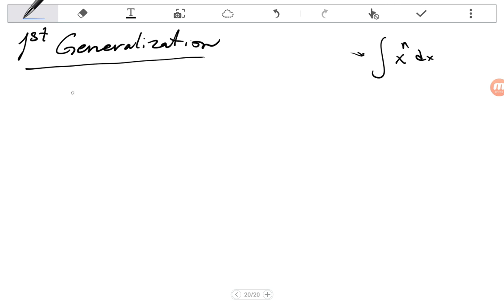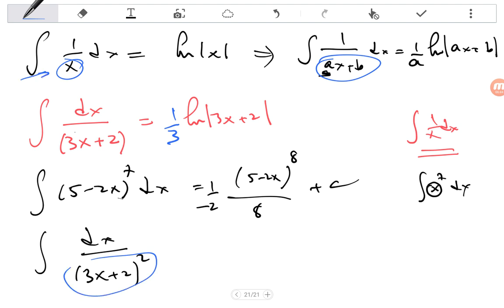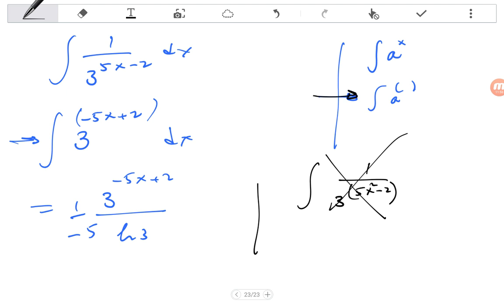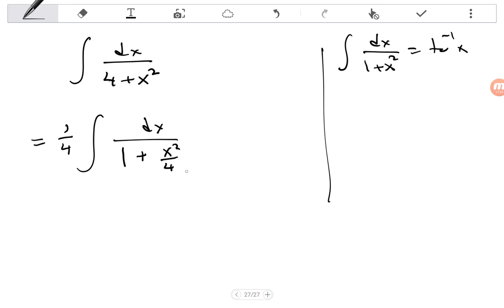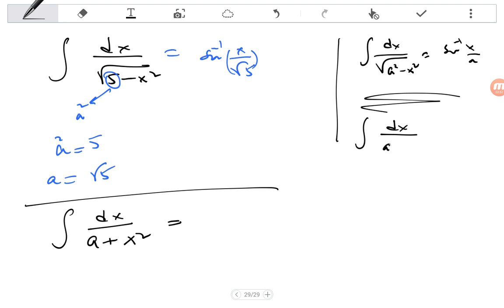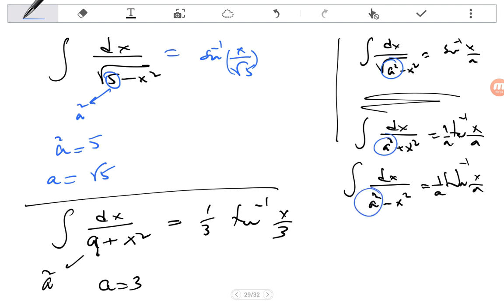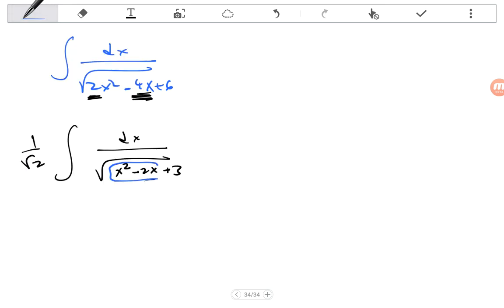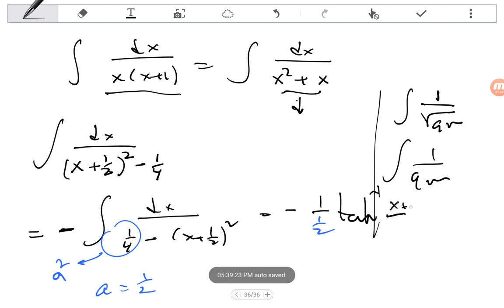Int 1 english part2